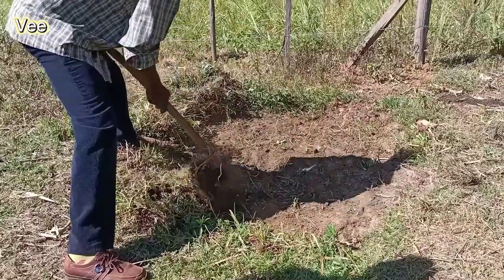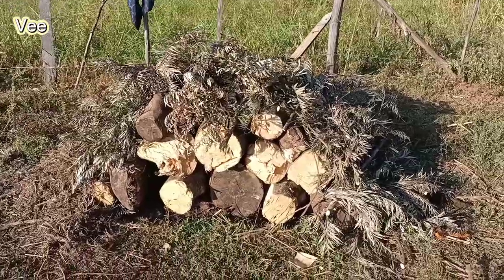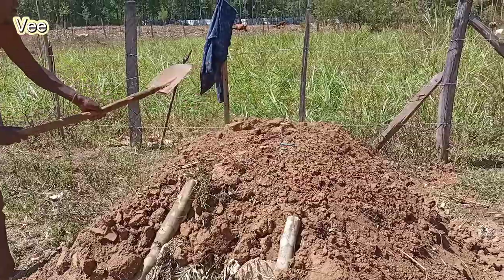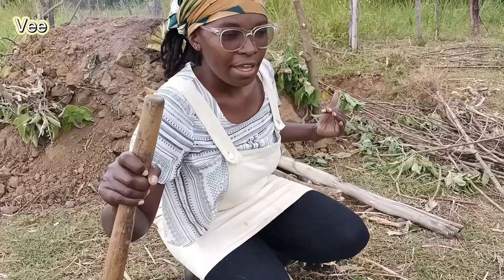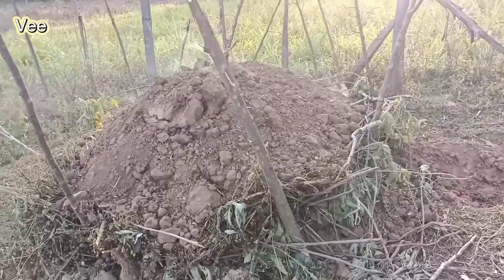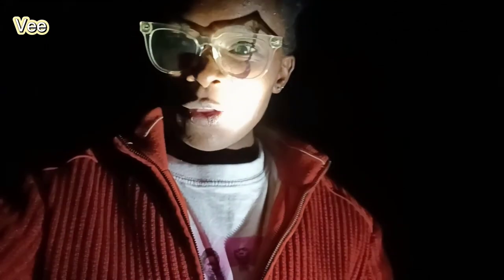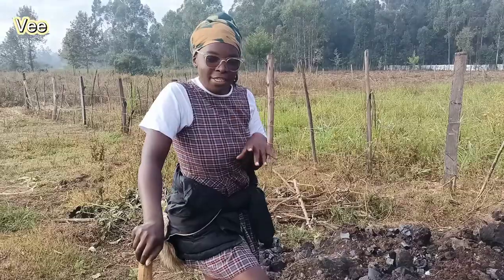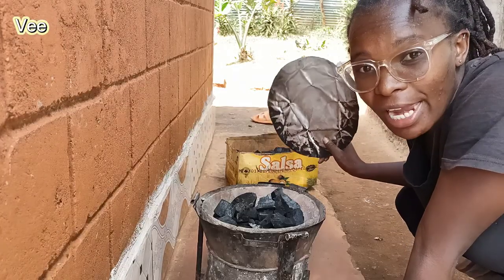Typical African Village Life // Making Charcoal in our African Home.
Typical African Village Life // Making Charcoal in our African Home. Typical Village African morning Routine In Kenya. our evening village routine. Life in the village. African villages. Village girl. Life in African Villages. Country side. Typical evening Routine in African villages,Real village life in Africa. Village life videos. Viral village life videos.